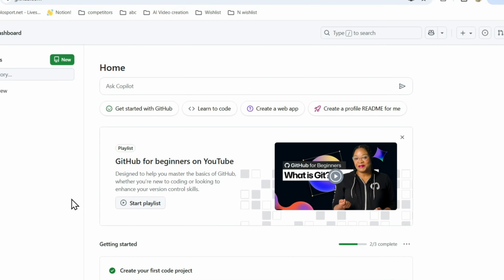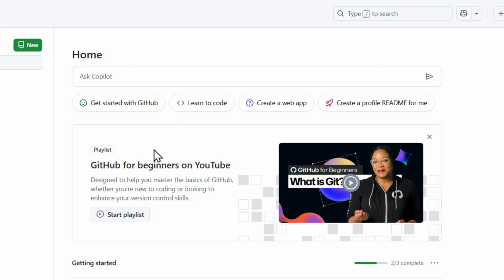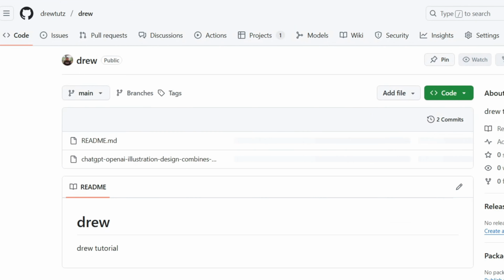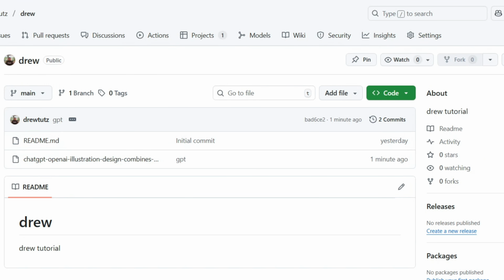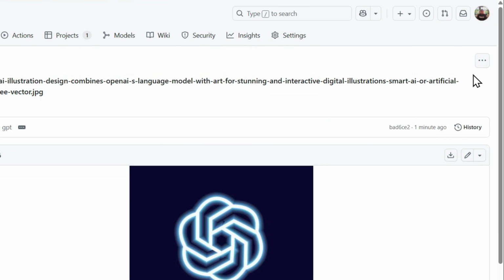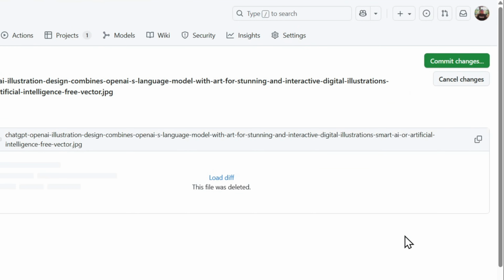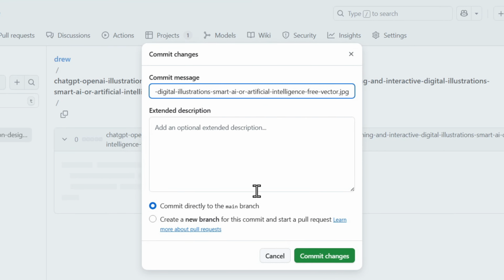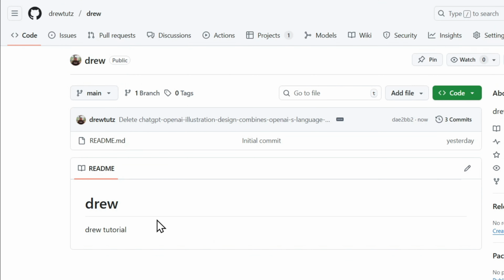How to Delete Files on GitHub Repository | Remove Files from GitHub Easily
🗑️ Need to remove files from your GitHub repository?
In this quick and easy tutorial, I’ll show you how to delete files on GitHub — whether you’re using the web interface or GitHub Desktop.

You’ll learn how to safely delete unwanted code, folders, or documents from your repository without breaking your project. This guide works for both beginners and developers who want to keep their GitHub projects clean and organized.

💡 In this video, you’ll learn:
✅ How to delete files directly from GitHub’s website
✅ How to remove files locally and push changes using Git
✅ How to commit and confirm deletions properly
✅ How to undo accidental deletions
✅ Best practices for managing files on GitHub